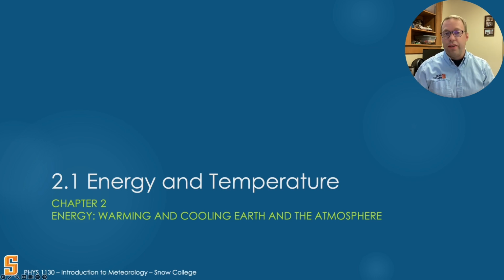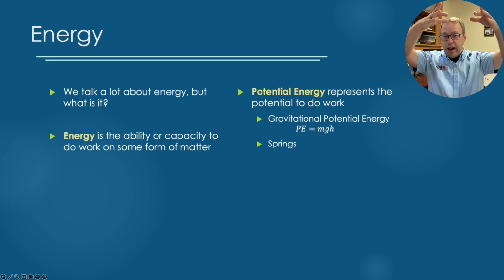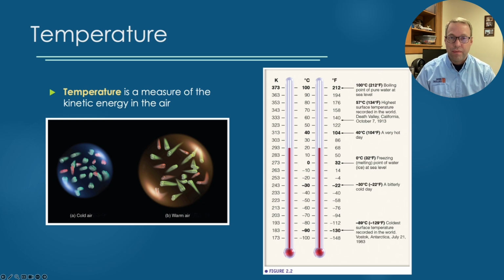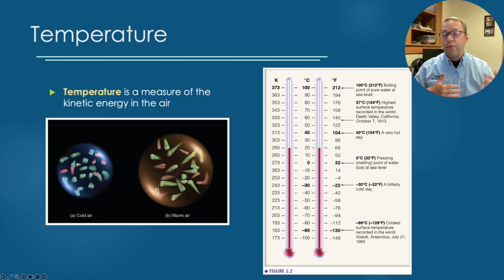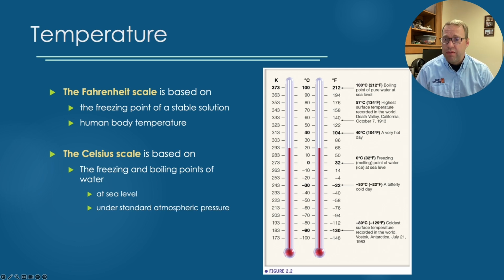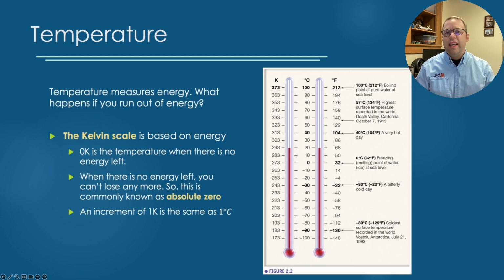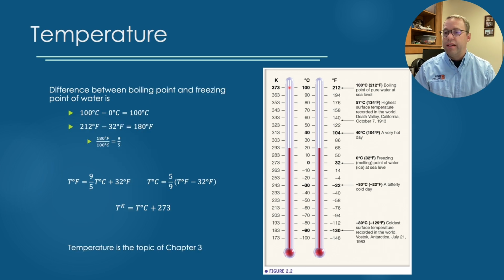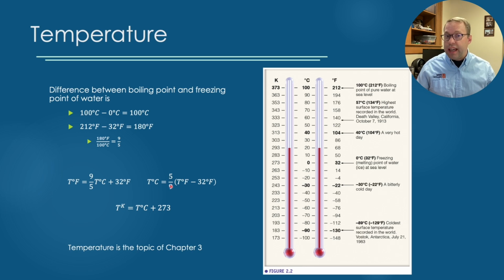2.1 Energy and Temperature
2.1 Energy and Temperature

Snow College